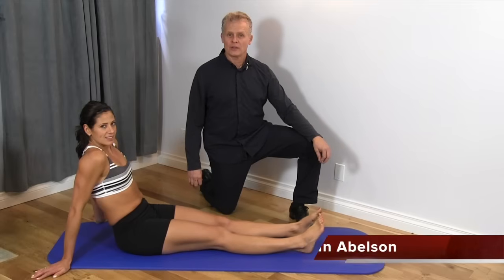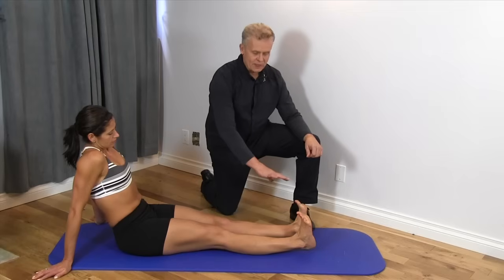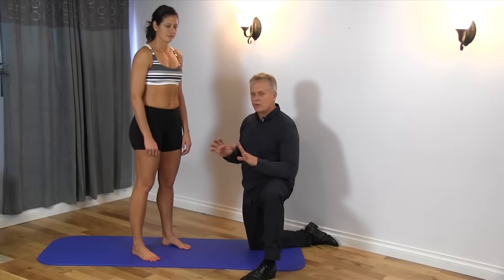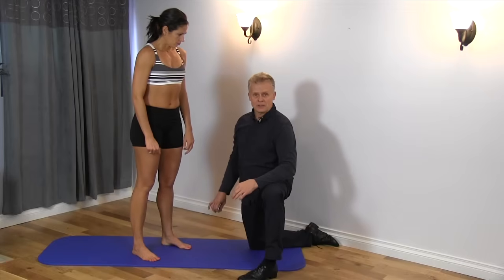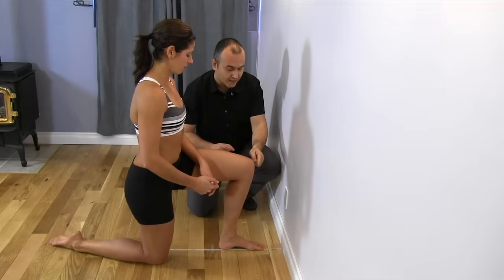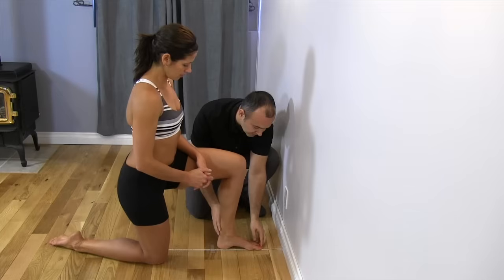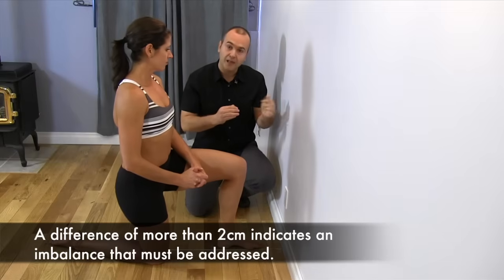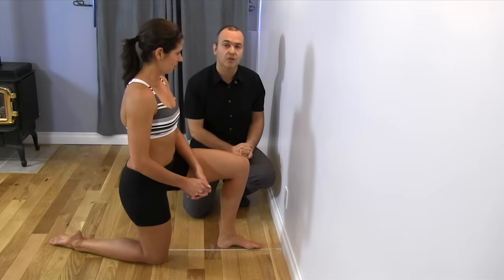Dorsi & Plantar Flexion Test - Functional Testing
Dorsi & Plantar Flexion Test - Good dorsi flexion in the ankle (talocrural joint) is essential for normal gait. In fact, restoring any loss of dorsiflexion is essential to enable optimum lower extremity bio-mechanics.

00:00 Introduction
00:25 Comparison Testing
01:25 Squat Restrictions
02:05 Wall Testing